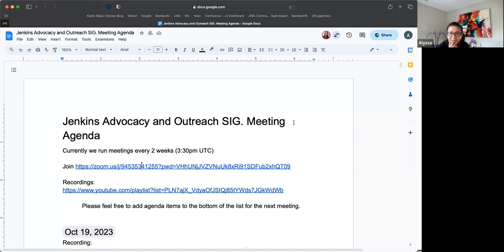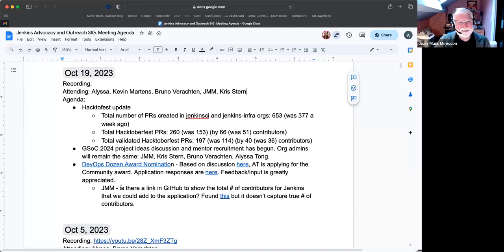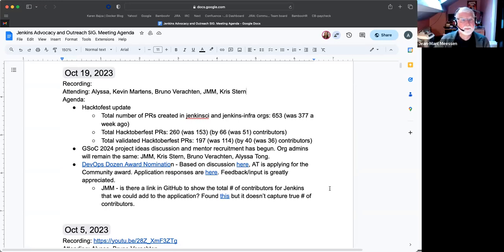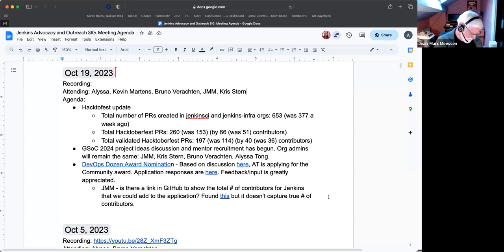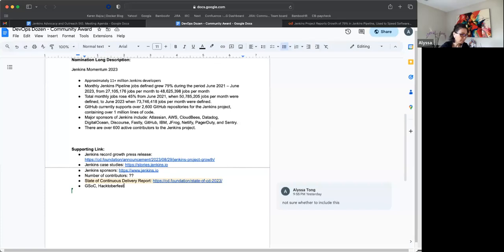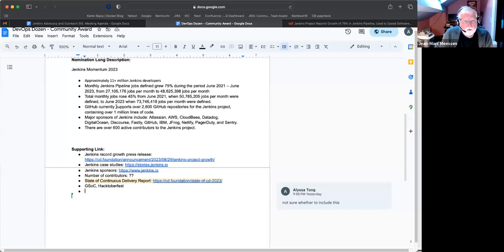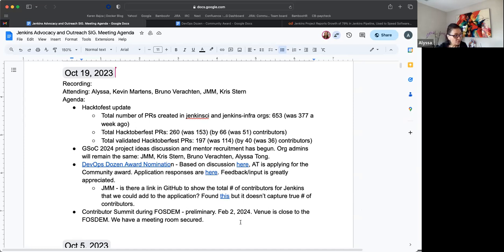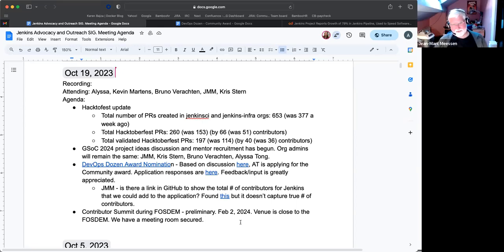Advocacy & Outreach SIG Meeting - October 19, 2023